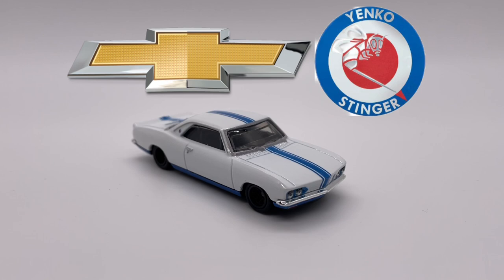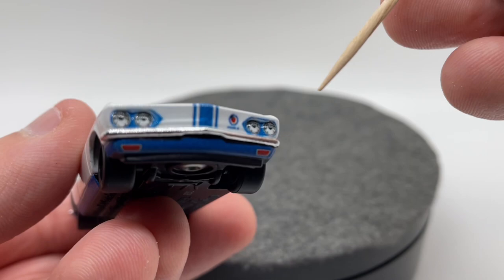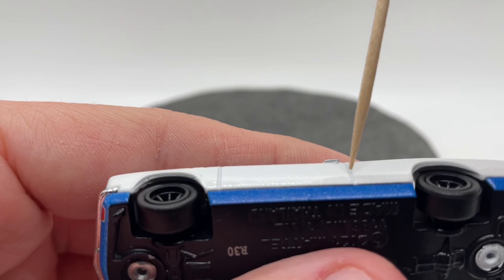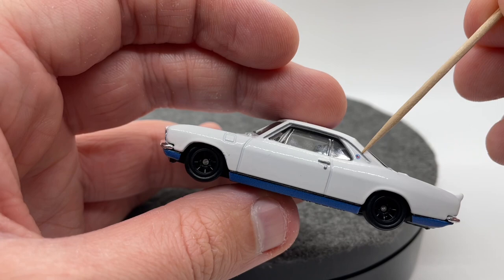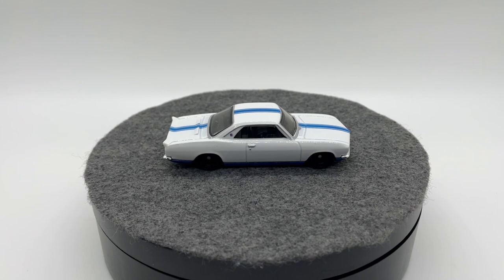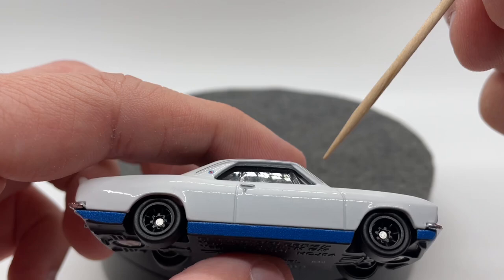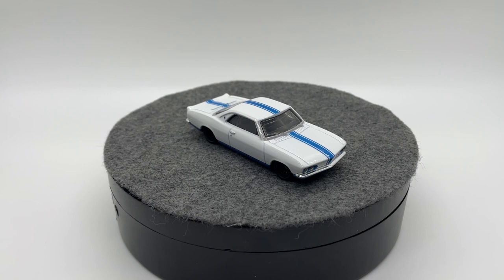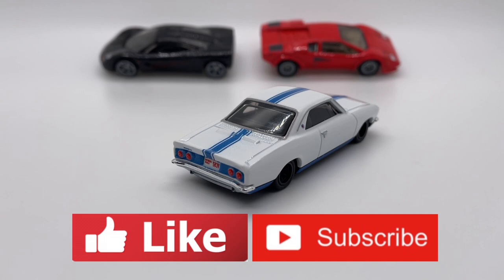Hot Wheels Chevy Corvair Yenko Stinger Review! (Jay Leno’s Garage)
Today for review, the Corvair Yenko Stinger from Jay Leno's Garage Car Culture set! Is this unique casting choice done well enough that you should add it to your collection, or is this one just best to keep on the pegs? Lets find out!